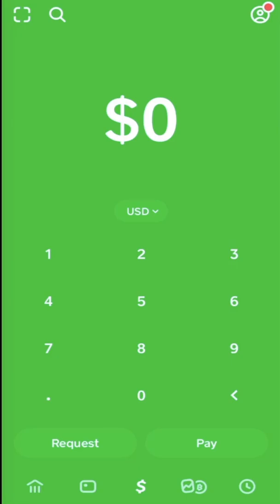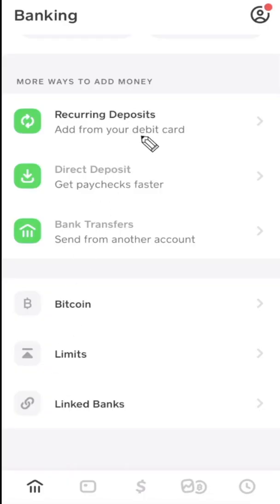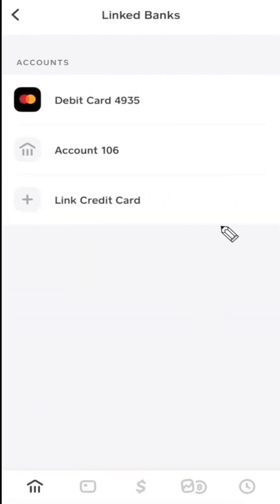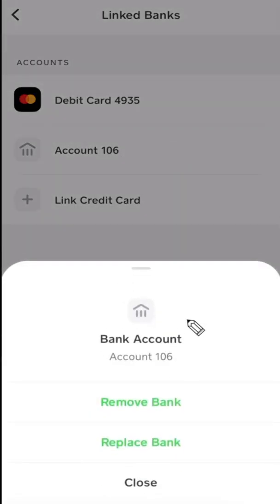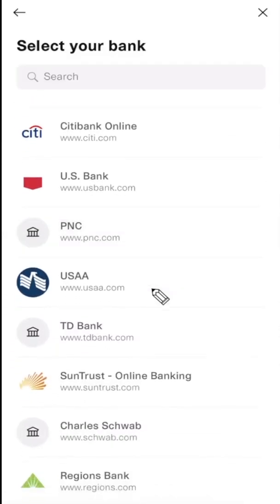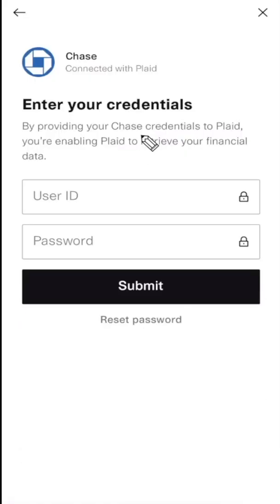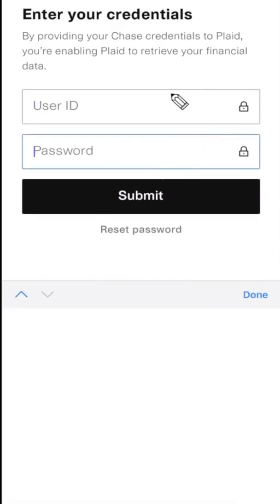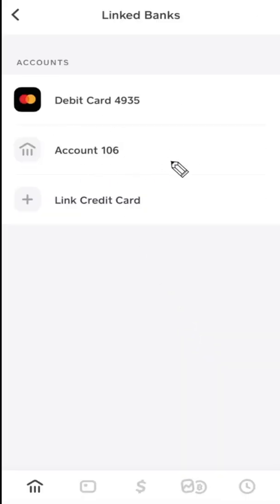How to Change Bank Account on Cash App - Switch Linked Bank Accounts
In this video, we go over how to change your bank account linked to your Cash App. You can switch your bank account on CashApp at any time.